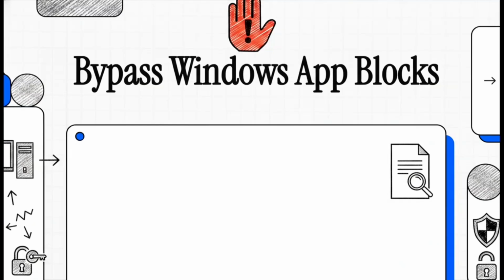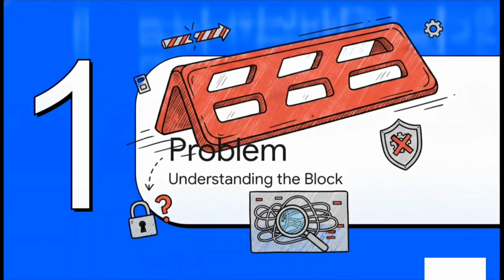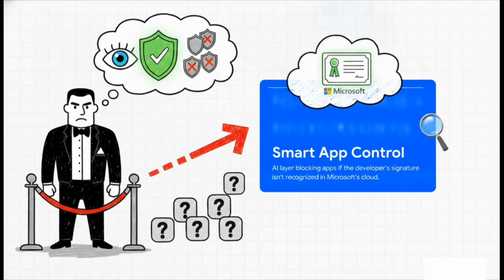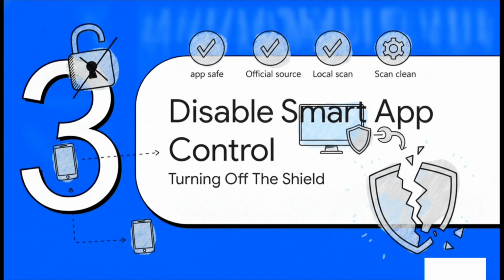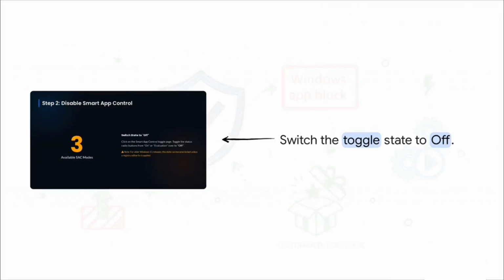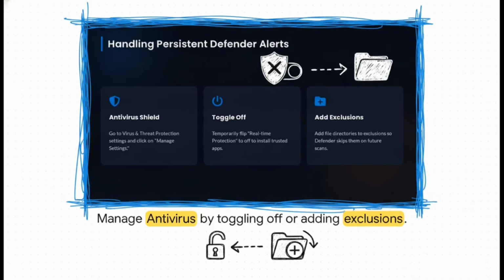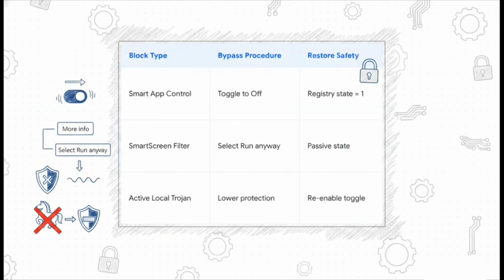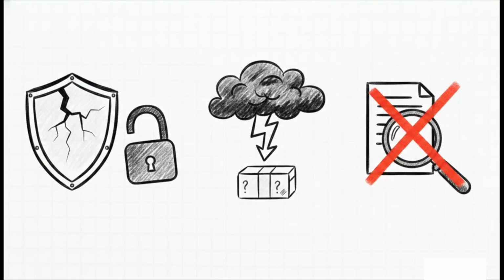How to Fix "Smart App Control Has Blocked This App" on Windows 11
Getting the message **"Smart App Control has blocked this app"** or finding that **Windows Defender won't let you install an application** can be frustrating. In this tutorial, I'll explain why Windows blocks certain apps and show you how to safely resolve the issue.

In this video you'll learn:

* What Smart App Control is
* Why Windows Defender blocks some apps
* How to verify an app is trustworthy
* How to temporarily disable Smart App Control (when appropriate)
* How to temporarily disable Real-time Protection
* How to safely re-enable Windows security after installation

⚠️ **Important:** Only disable Windows security features if you trust the application and downloaded it from the official source. Always turn your protection back on after installing the software.